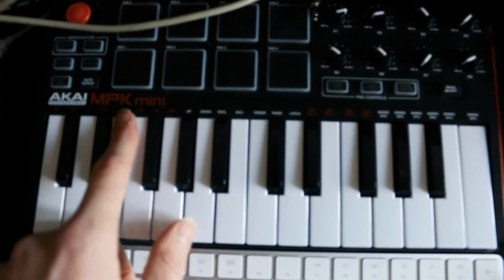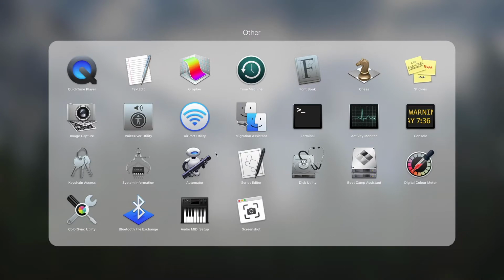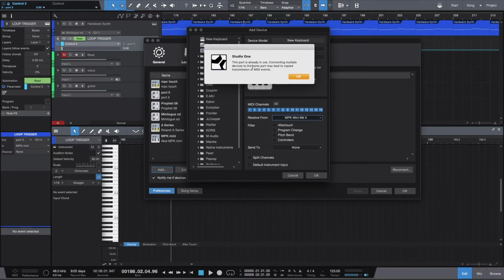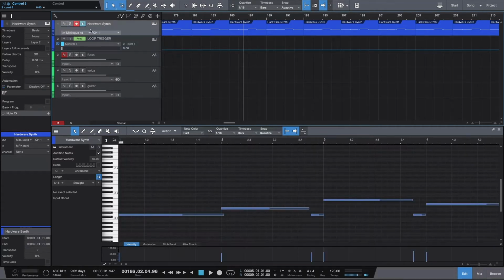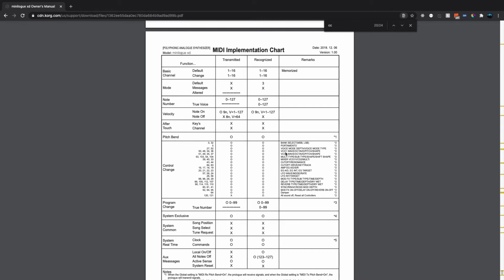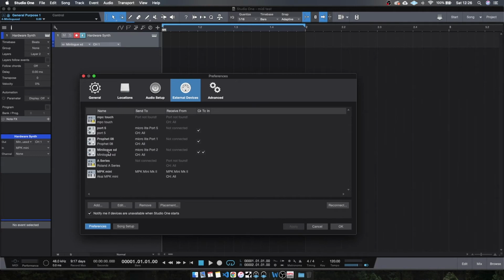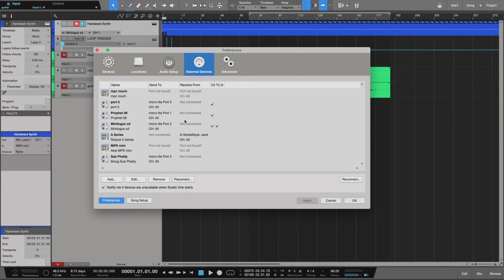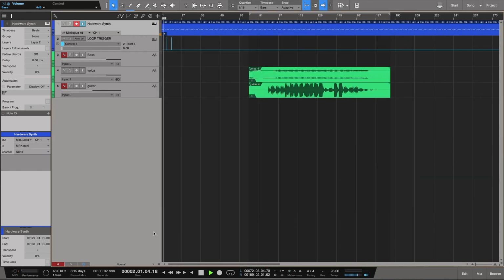MIDI Tutorial | Dittox4 - studio one 4 Midi - Akai MPK mini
In this Midi tutorial video I go through the basics of using Midi right through to using CC midi messages to control my synths.

I cover the following:
- Using Midi controllers
- Midi Computer/DAW settings (with studio one 4)
- Midi ports and channels
- Midi in, out and thru
- Midi CC messages
- How I send out Midi clock from my computer to sync a loop pedal

It's hard to cover all midi topics as there's a lot to look at but hopefully this video can get you up and running if you're in need.